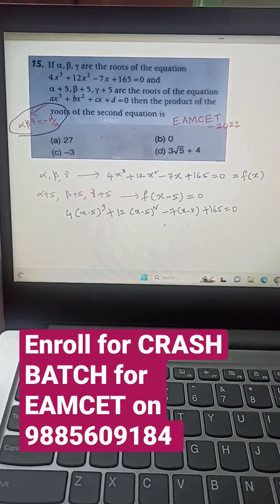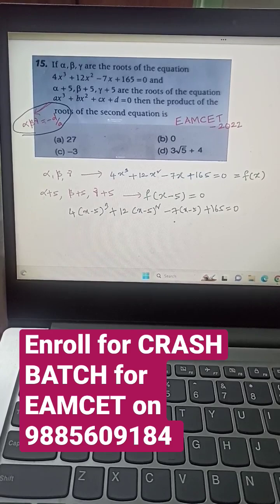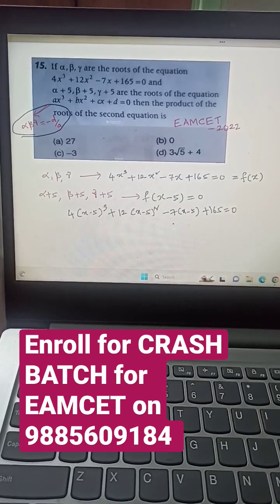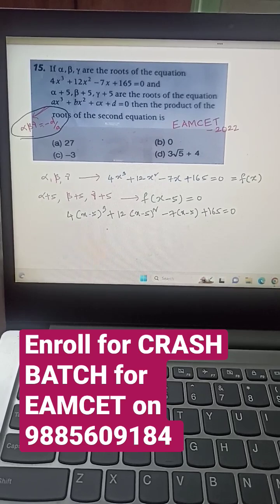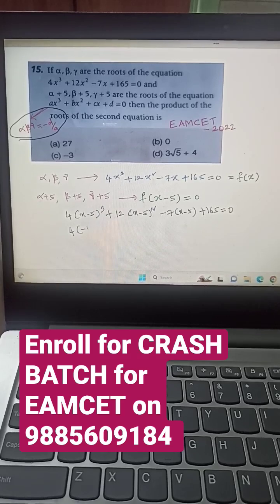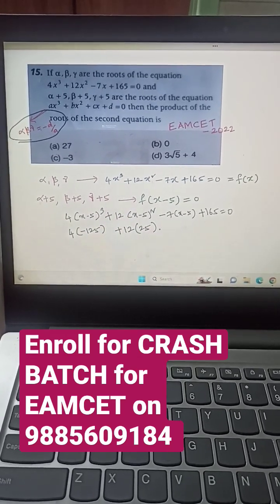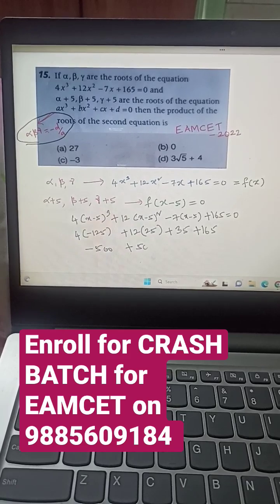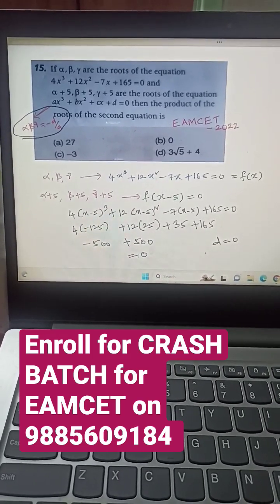Theory of Equations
EAMCET - Short trick